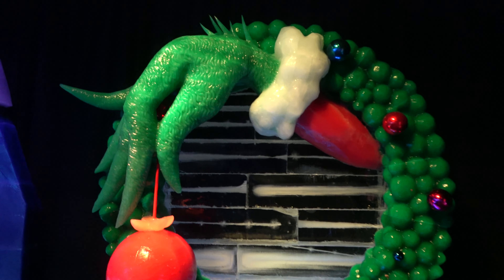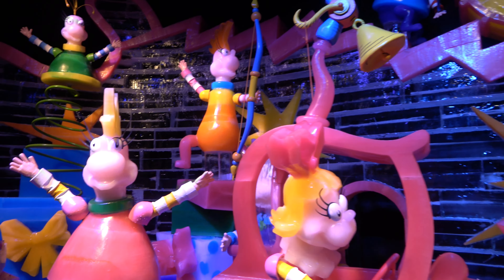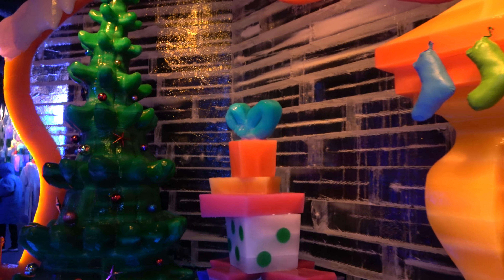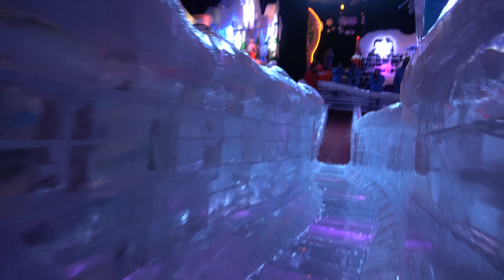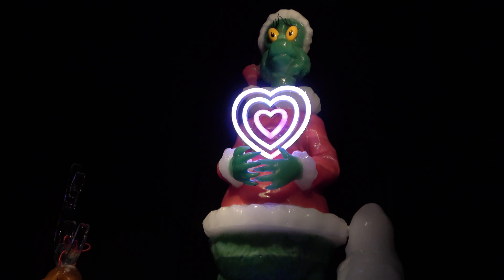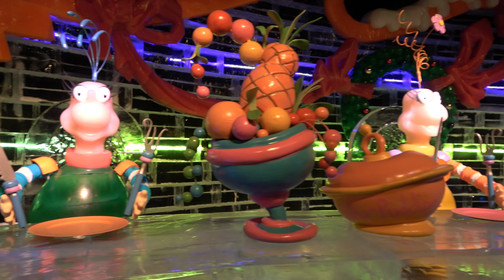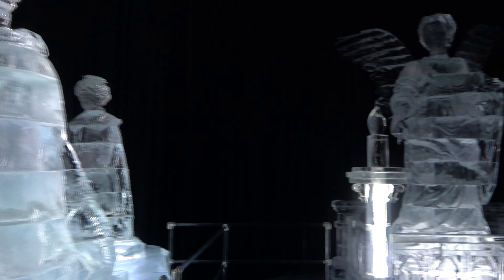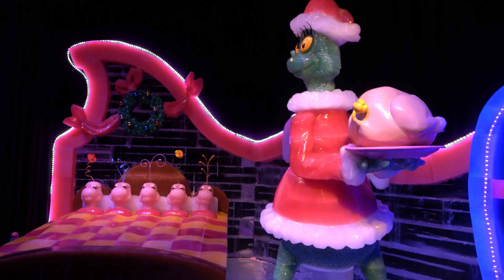Ice 2022 at Gaylord Palms (How The Grinch Stole Christmas) with The Legend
Check out the 2022 version of ICE! at the gaylord palms in orlando, florida.  The theme for ice this year is how the grinch stole christmas.  The attraction is 9 degrees inside and features ice slides.

The Legend @inthelooplegend
Hyde @onlinehyde
Ranger @parkblotter

Untapped: DrewTheIntern